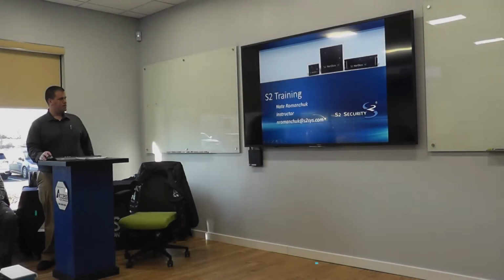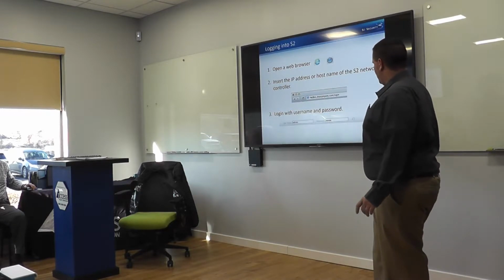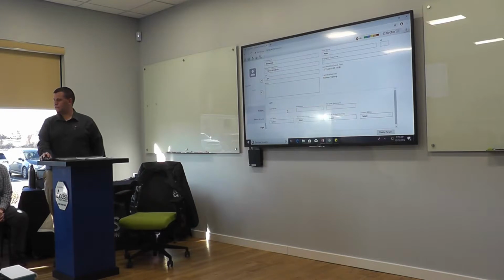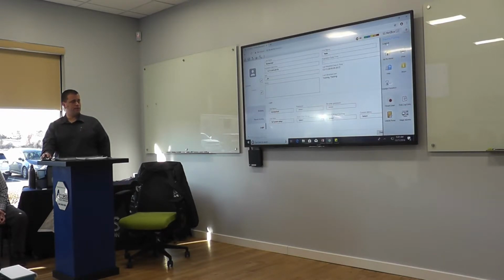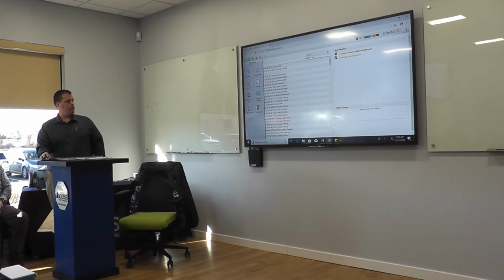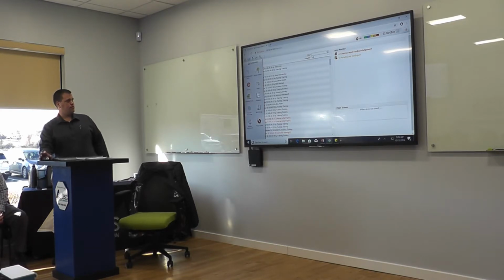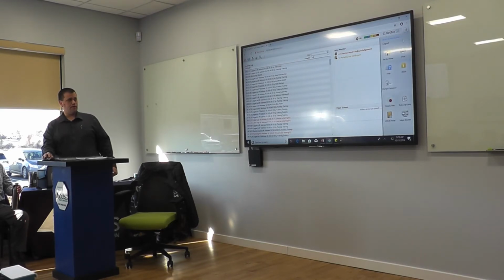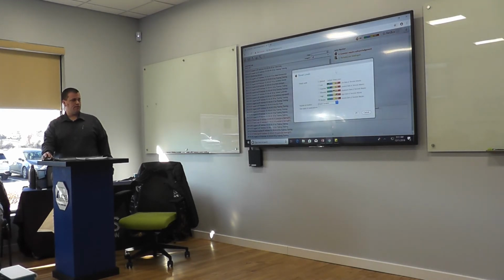S2 Software Training Part 1: Logging In, Navigation, Right Side Menu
Learn the ins and outs of using this software from a factory S2 applications engineer! This half-day introductory event focused on  the best methods and procedures to implement in your organization. Part 1 includes logging in, navigation and the right side menu.